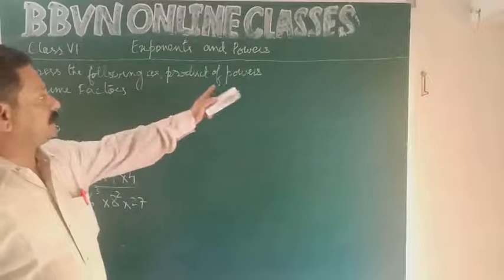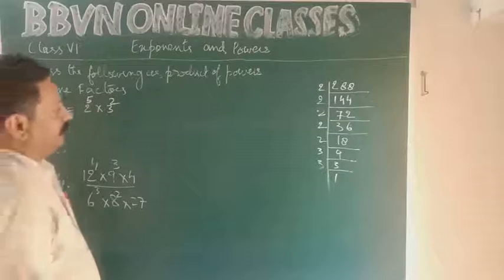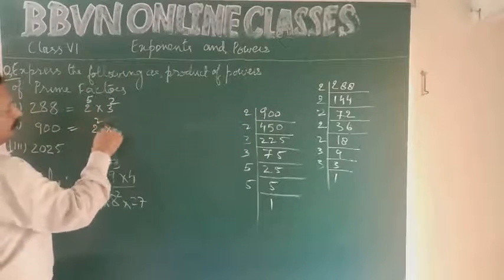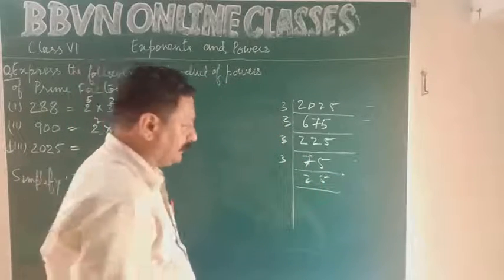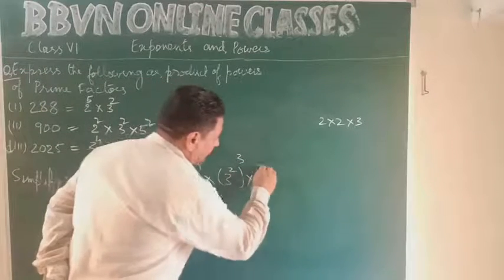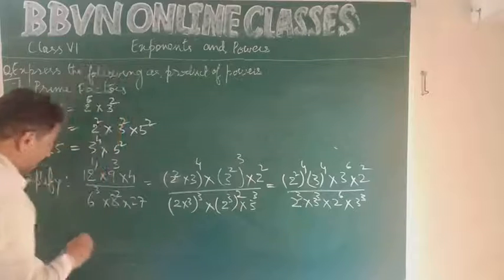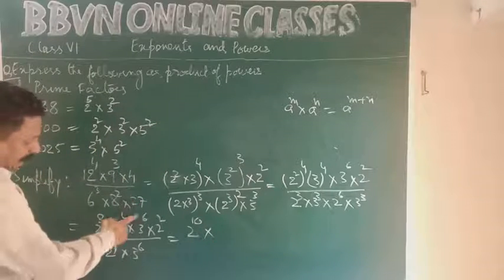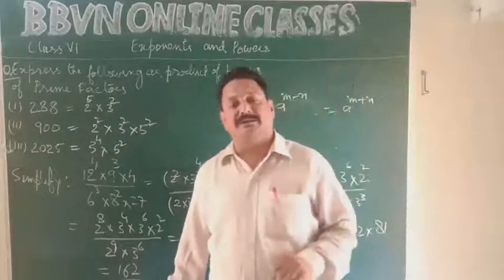Class VII Exponents & Powers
Simplification & Prime Factorisation